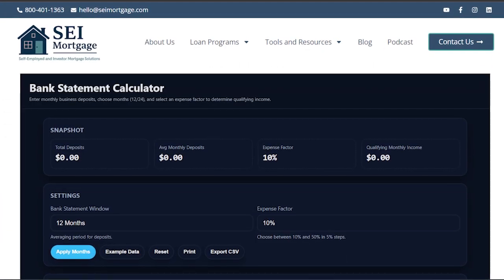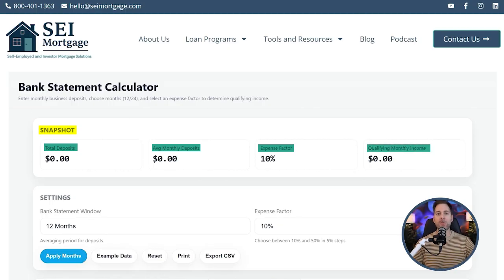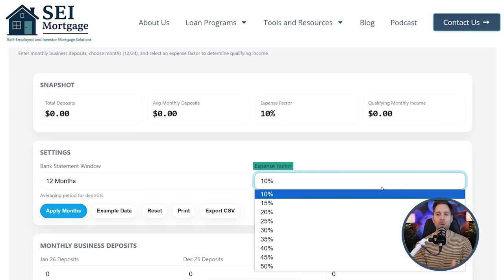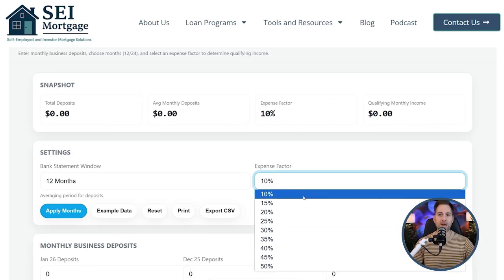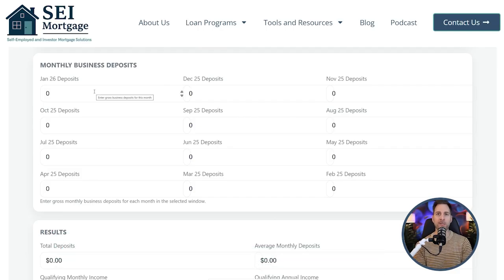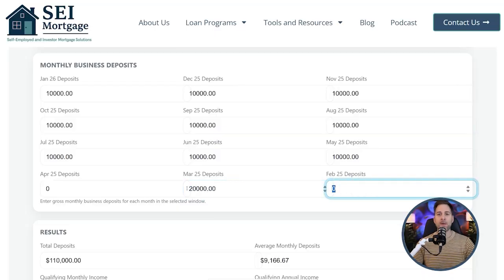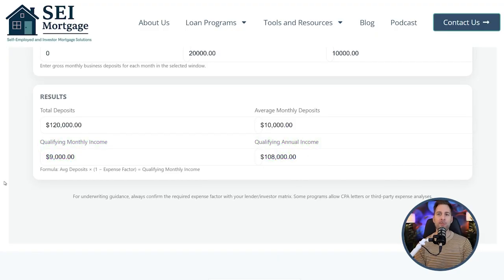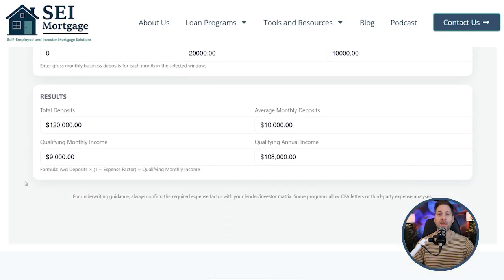Use THIS Calculator to See Exactly How Much House You Qualify For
Most people guess at how much home they can afford — and they're usually wrong in both directions. Ryan walks through the exact mortgage qualification calculator he uses with clients to determine real buying power before they start shopping.

Skip the guesswork. Know your number before you talk to a realtor.

✅ What you'll learn:
00:00 – Why most online calculators are misleading
02:00 – The DTI ratio and why it controls your max loan amount
04:00 – How income type affects your qualification
05:30 – Running the numbers live with the SEI calculator
07:30 – How to increase your qualification amount